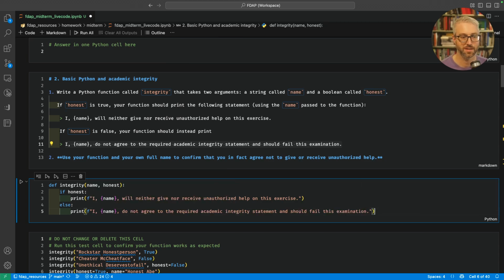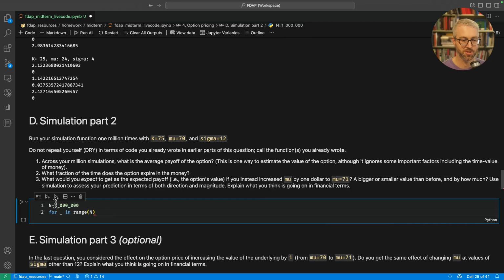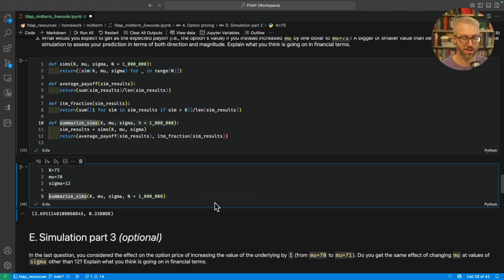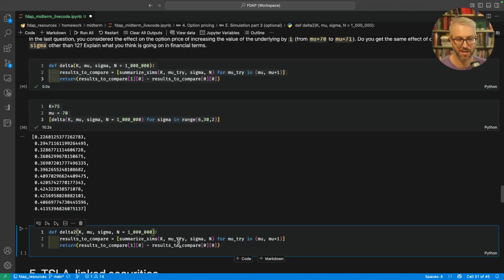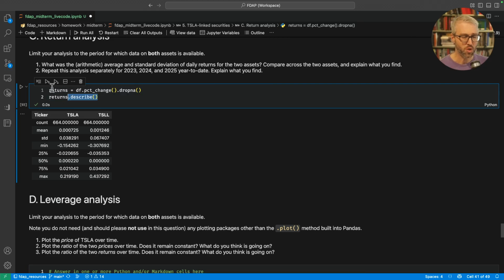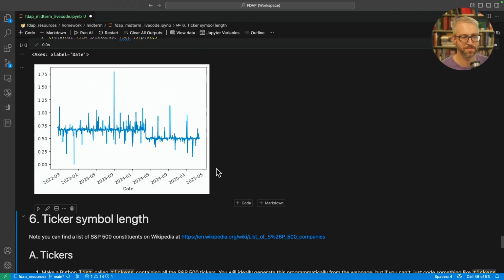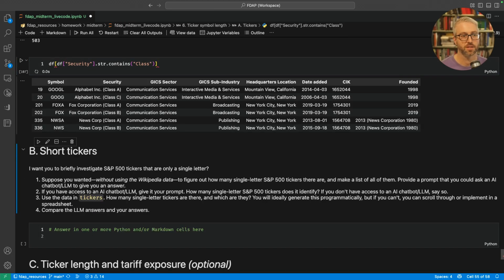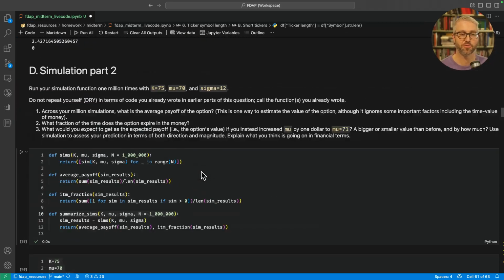Financial Data Analysis and Practice 2025 midterm exam livecode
Livecoding a solution set to my Financial Data Analysis and Practice midterm exam with my students (and anyone else interested)